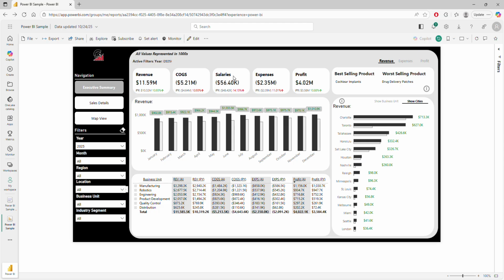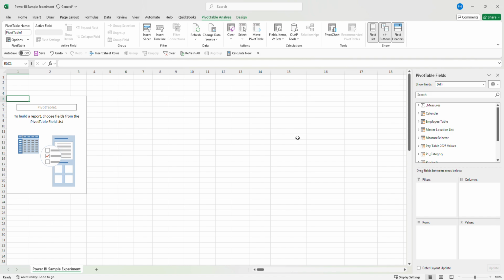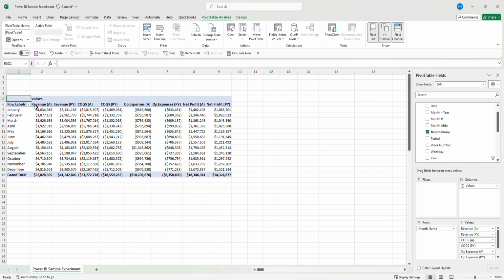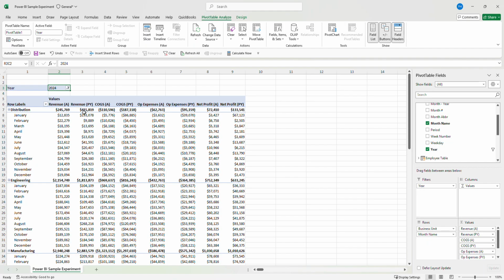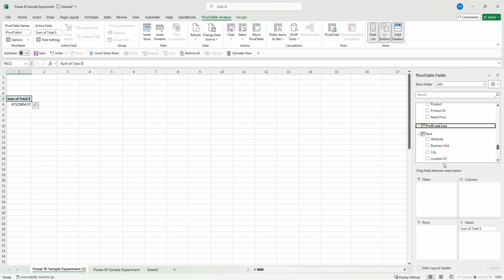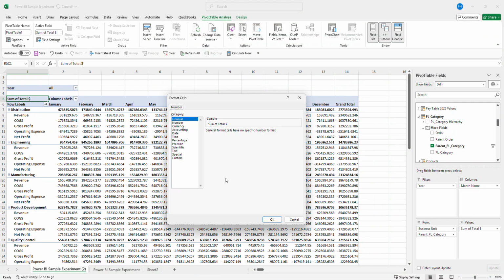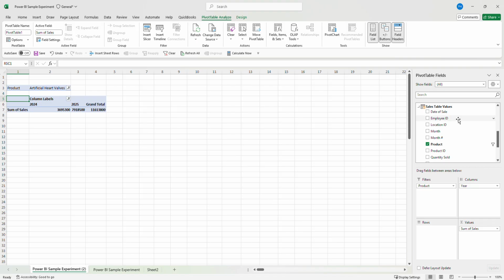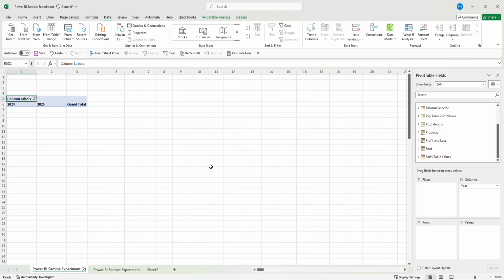Backward Integration with Excel - PowerBI's Best Kept Secret -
One of the most underutilized aspects of PowerBI has to be its ability to become linked to Excel files by linking directly to the dataset.

Once a PowerBI dataset is fully fleshed out with the measures and data cleaned it becomes a super useful database like tool that you can integrate back into Excel.

In this video I will walk you through how to do just that, show an example of  a two different ways to model a Profit and Loss, as well as some smaller ad-hoc solutions.

I truly believe this is still one of the most ignored capabilities PowerBI presents, I hope you find it useful. Whether you're a user or developer this a great tool to keep in mind!